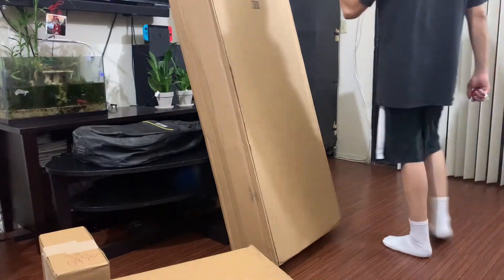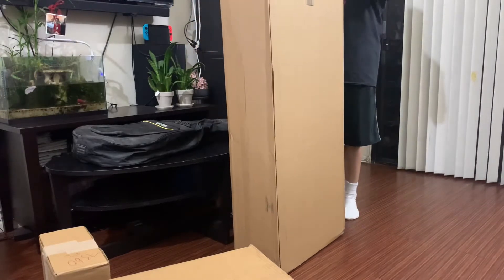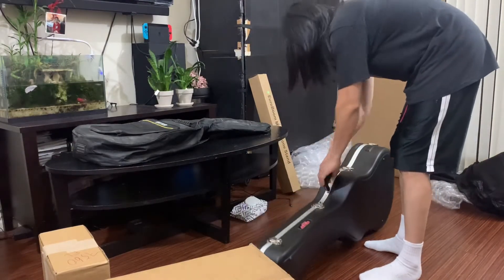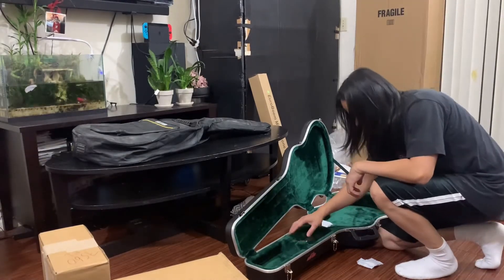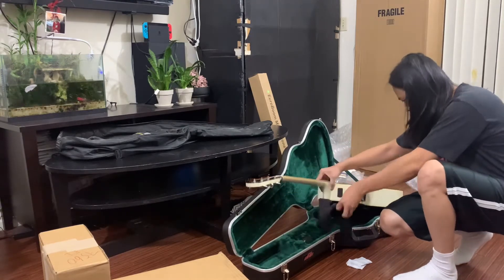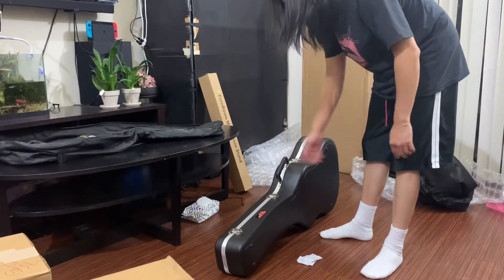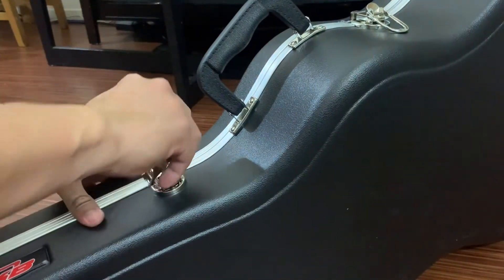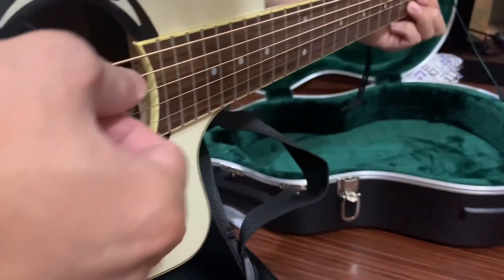SKB 1SKB-3 Thin-line Acoustic / Classical Economy Guitar Case